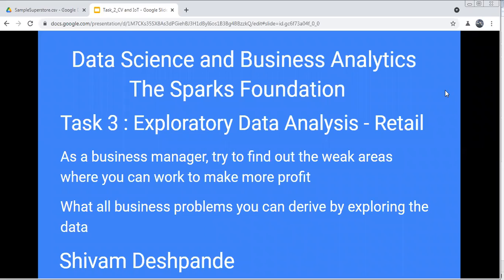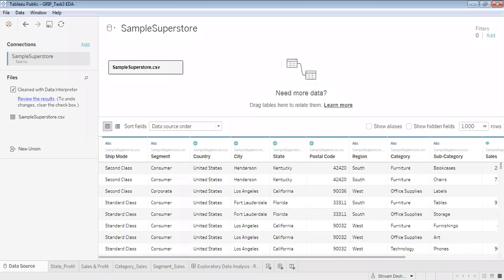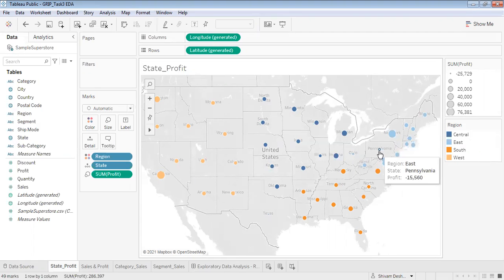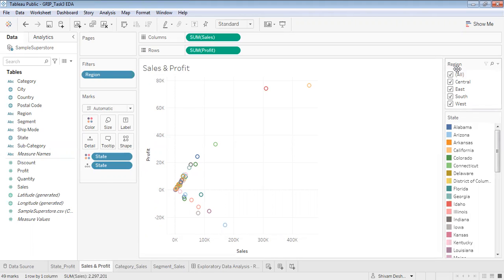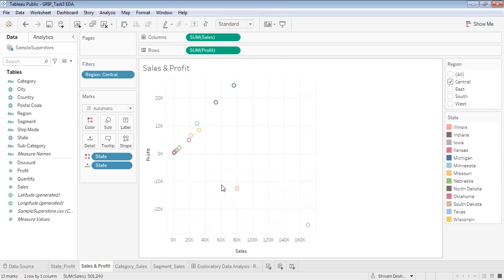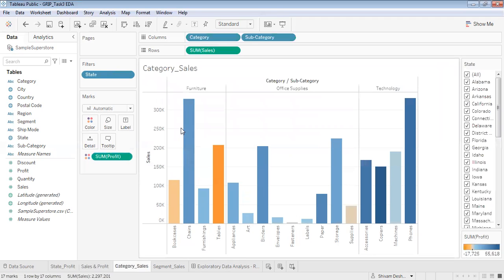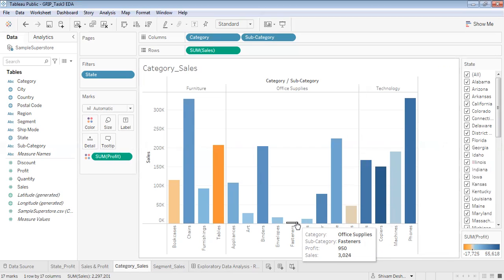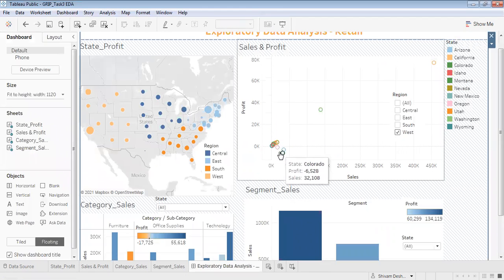Task 3 of Internship at The Sparks Foundation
Data Science and Business Analytics task
Task : Exploratory Data Analysis - Retail
Problem Statement : - Perform ‘Exploratory Data Analysis’ on dataset   SampleSuperstor
- As a business manager, try to find out the weak areas where you can
  work to make more profit.

Tableau Public is used for Data Visualization

Tool : Tableau Public